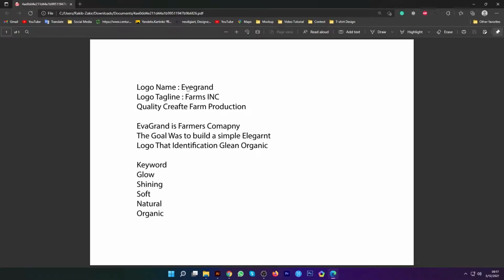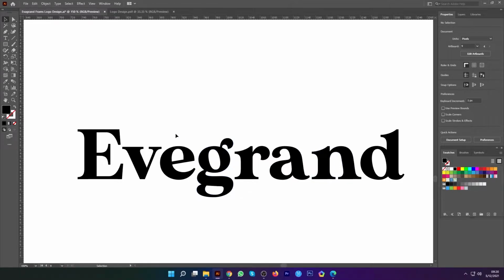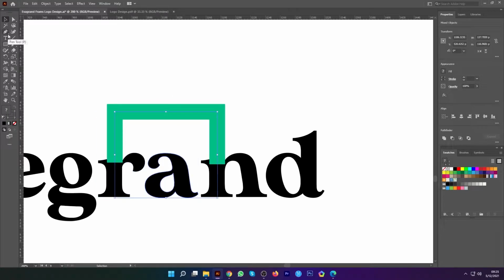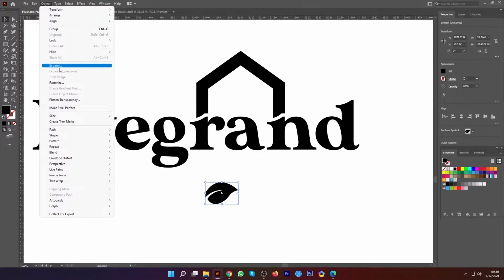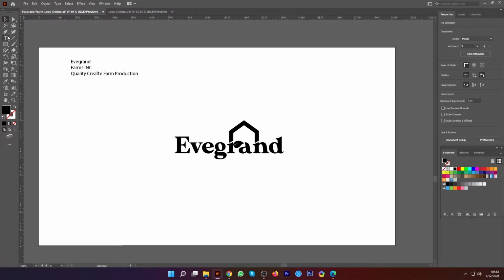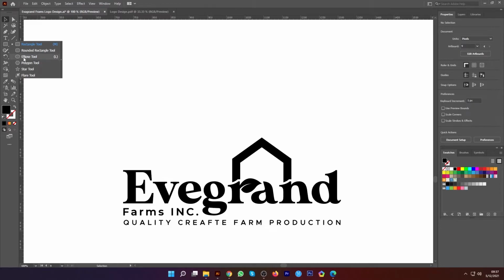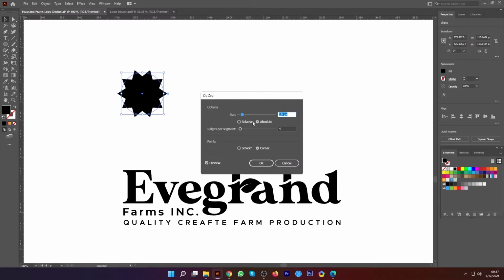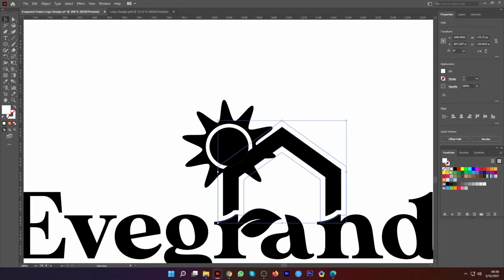How To Make Agriculture and Farmer Logo Design in Illustrator : Logo Design Tutorial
How To Design a Logo | Adobe Illustrator Tutorial.
Finally! This is a new tutorial
I really appreciate your supporting comments about my return.

For Freelancer Work Hire me